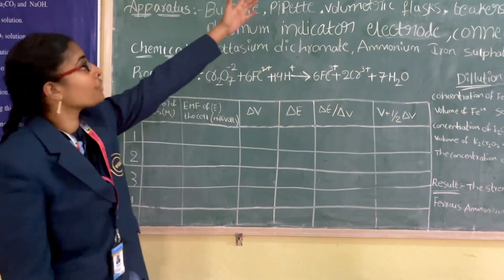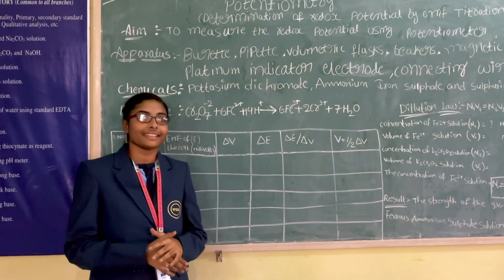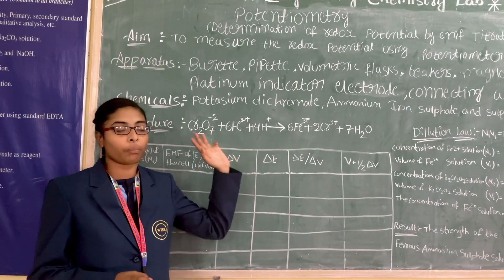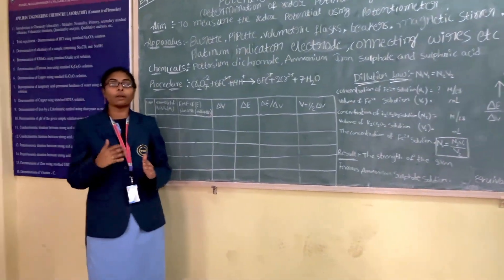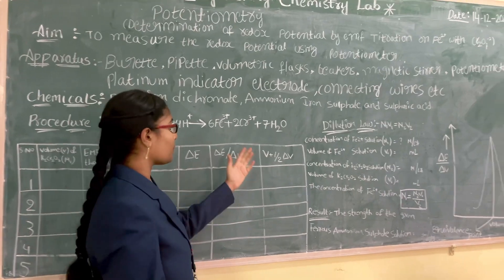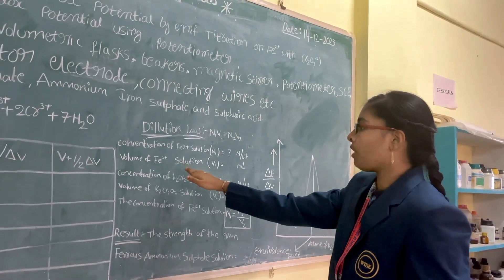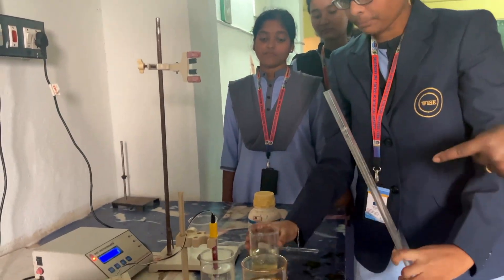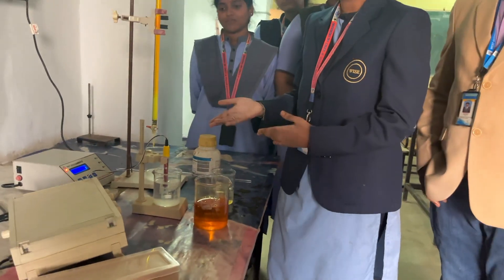Determination of redox potential by emf || Potentiometry titration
Determination of redox potential by emf || Potentiometry titration ||  WISE ENGG COLLEGE